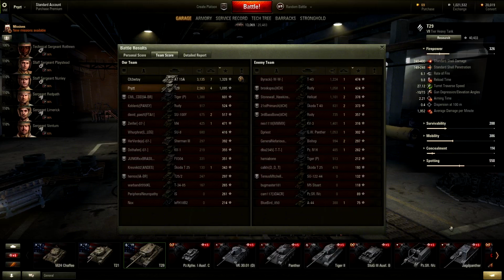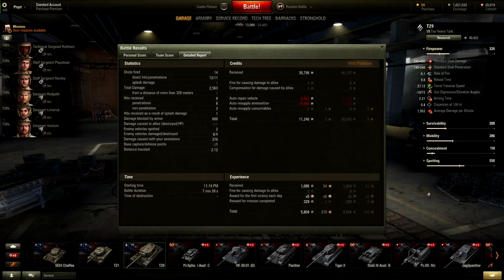Tiers Plays - World of Tanks - American Mania - T29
Hi ho, silver! AWAY! Yes, that's right, the American tanks are rolling out, taking names and chewing bubblegum! In this video, we feature the T29, my current favorite tank!

We really appreciate you stopping by, and hope you enjoyed the video!
Catch us around the World Wide Web via the links after these colons::::